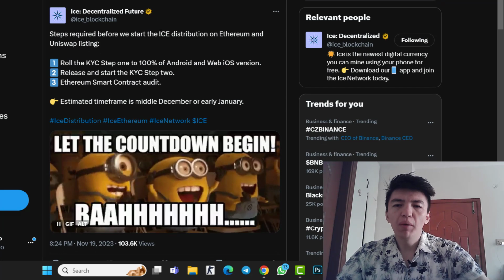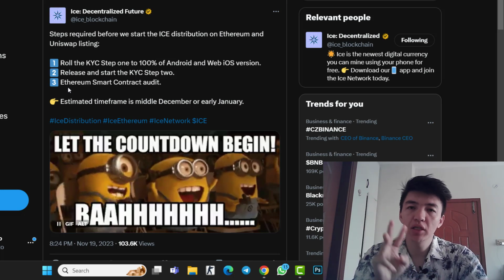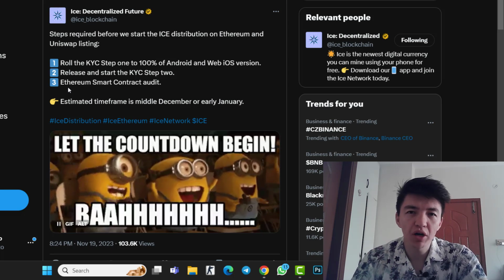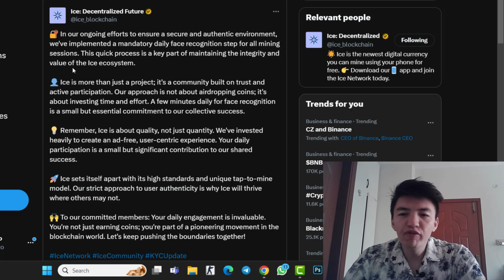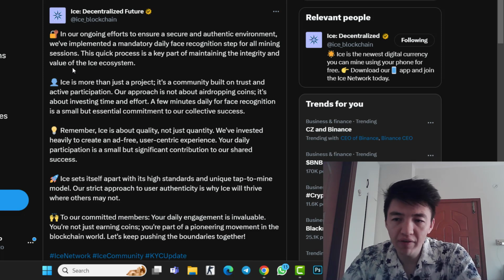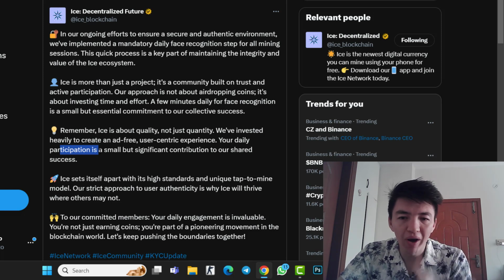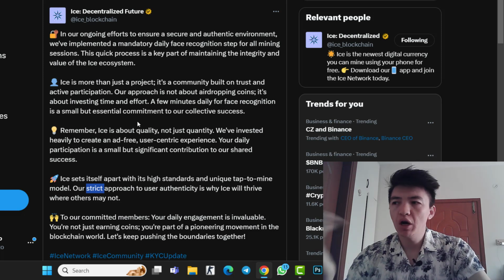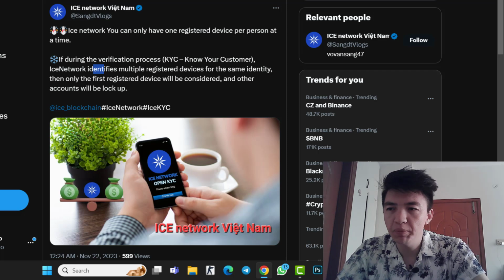Ice Network Steps Before Token Listing | Ice Network Latest News Today | Face Verification Update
In this video, I will cover the Ice Network 3 steps before token listing inside ETH and Uniswap. Moreover, we will check the Ice Network's latest news today. Ice Network face verification update.

Audience Queries:
Ice Network
Ice Network News
Ice Network Price Prediction
Pi Network news
Ice Network Launching News
Ice Network Launch Date
How to register in Ice Network
How to use the Ice Mining App
Ice Mining App
Pi Network Latest News Today
Pi Network KYC Update
Ice Token Listing
Ice Network New Update
Ice Network Airdrop
Ice Network Wallet
Ice Network KYC
Ice Network KYC Verification
Ice Coin Listing
Ice Network Updates
Bee Network Update